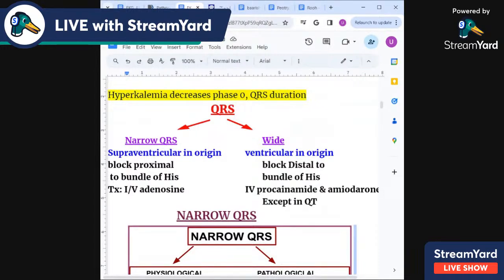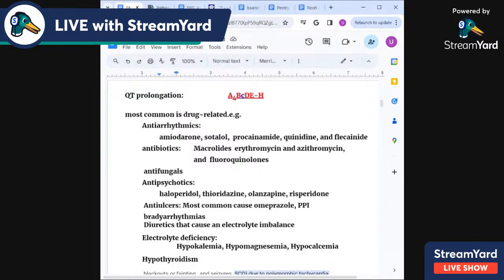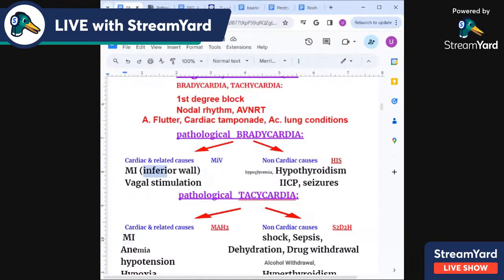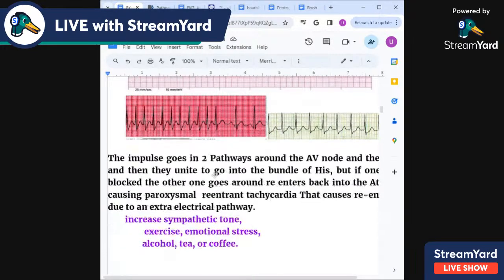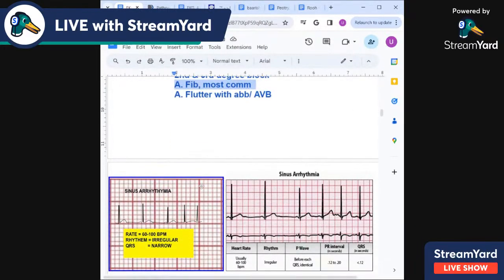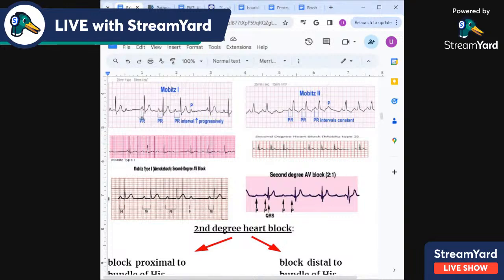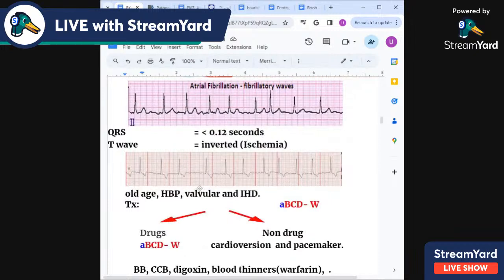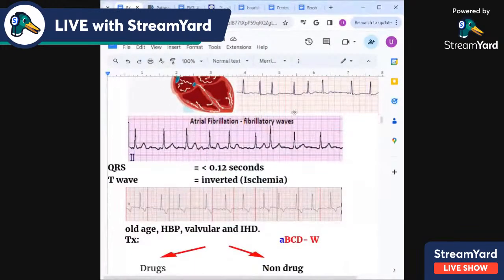narrow QRS EKG